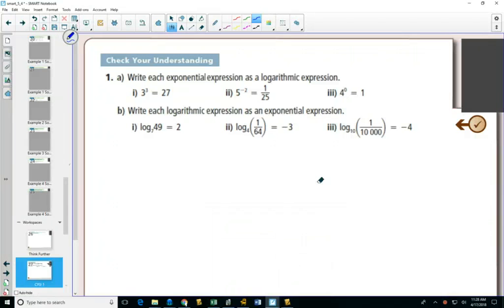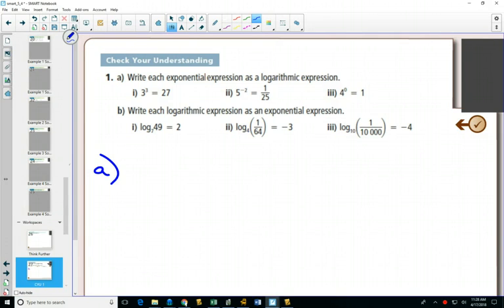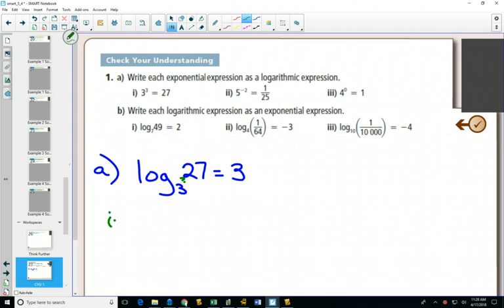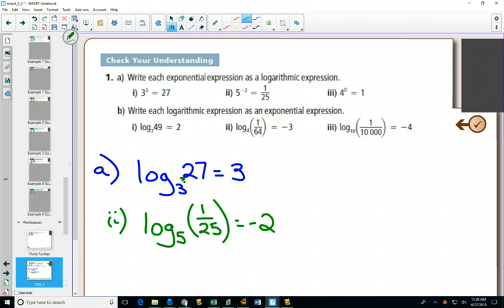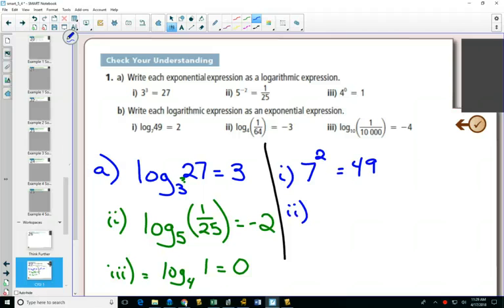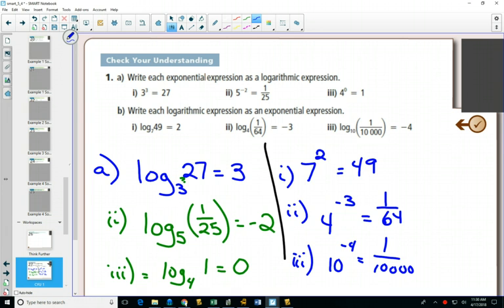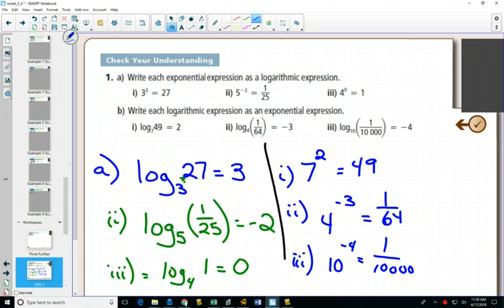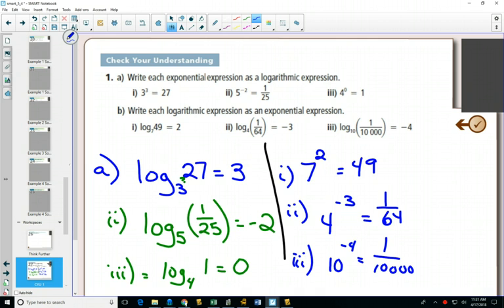40SP3 5 4 Example 1